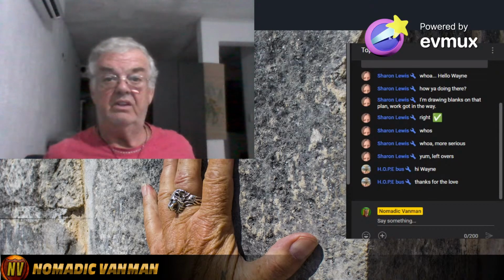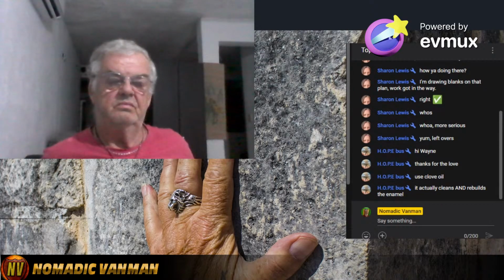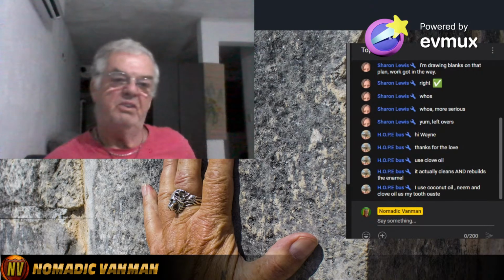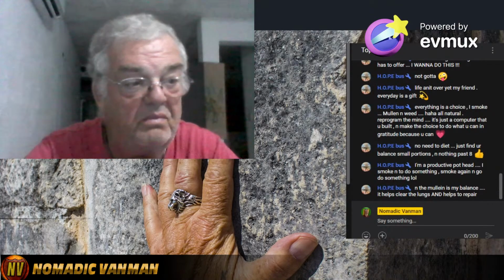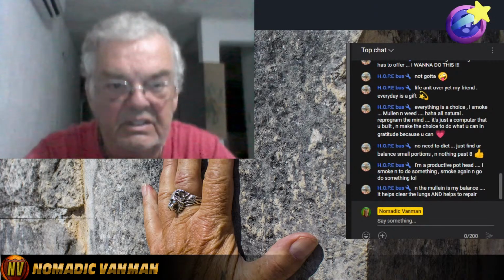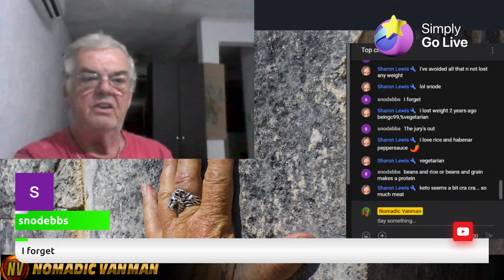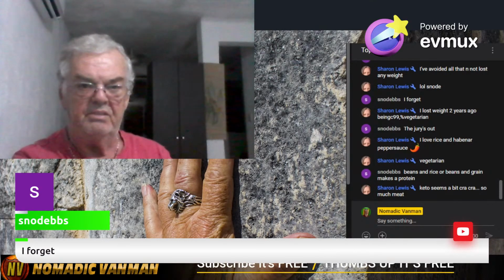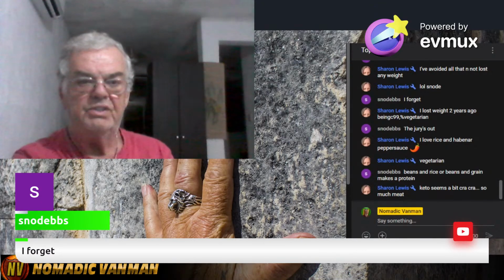Wayne happy days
Lets have some fun on todays live. What is your choice of conversation topics

Moderator list
JDS Flying Canuck
Lucky Dawg Productions Moderator
Michael How I see it through the lens
Sandra (sandy) Robinson
Shawn S
She Devil Adventures
Wakey RC
Nomadic Ratpack
JSKenterprise
Diane Phoenix
Ronney Braun

T1B4C7